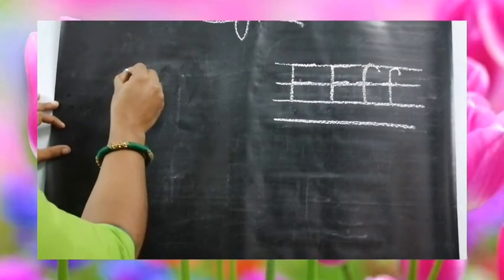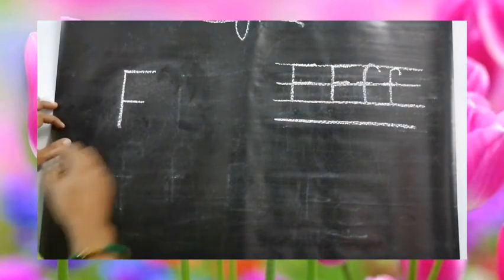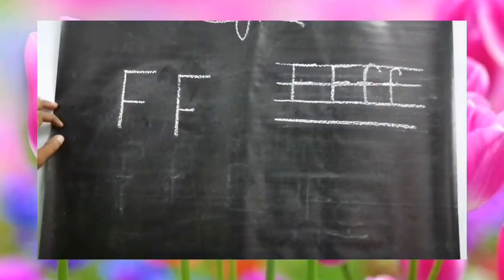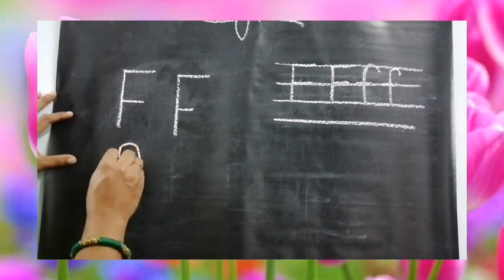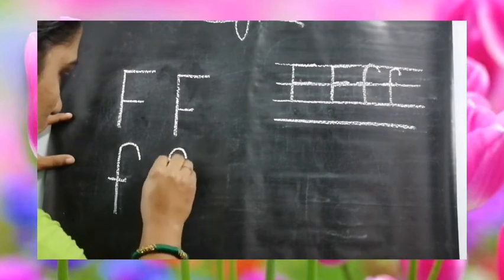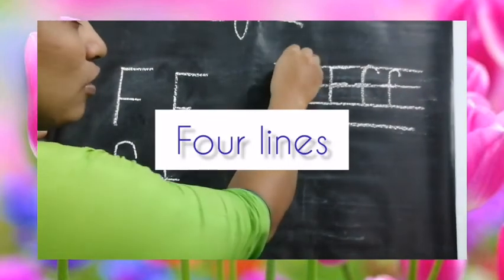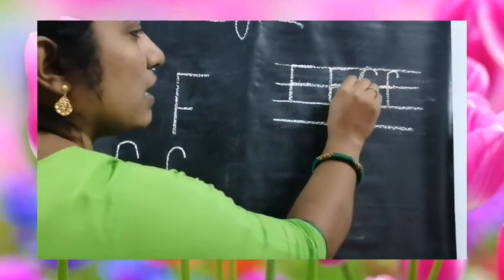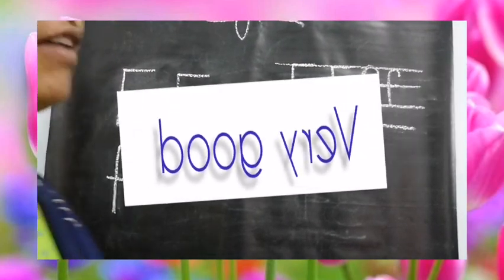Module 2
How to write letter F, f